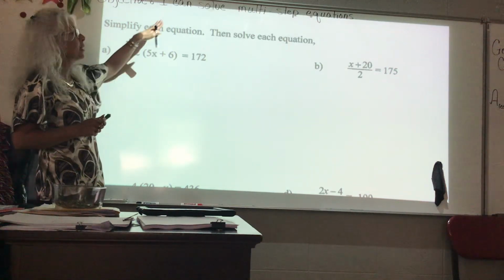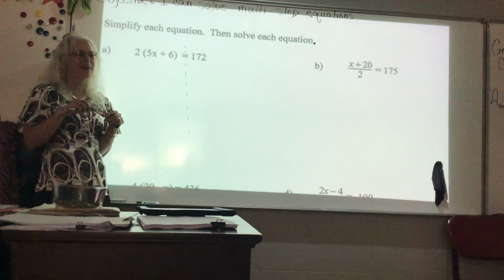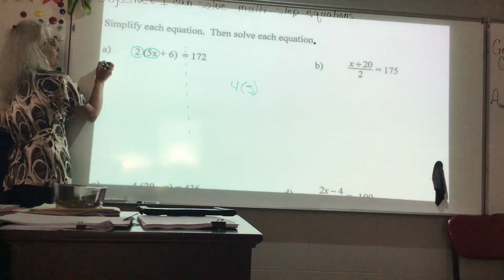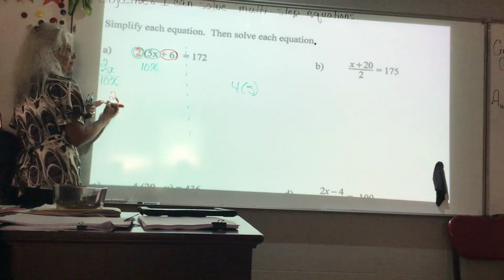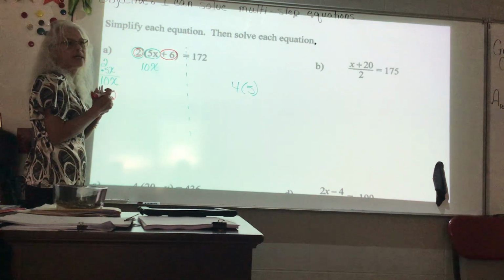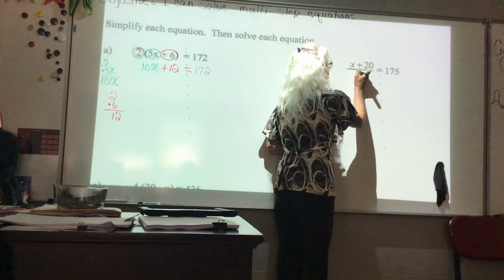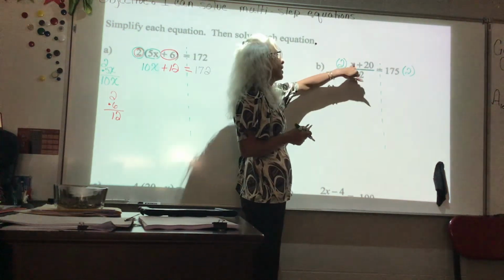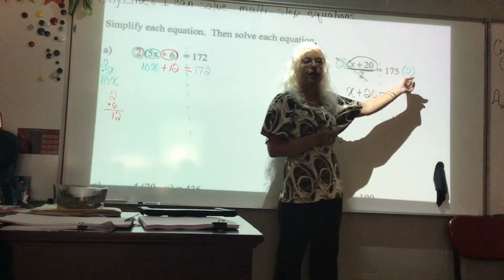Distributive Property problems 1a and 1b